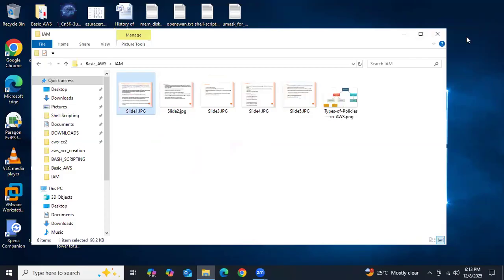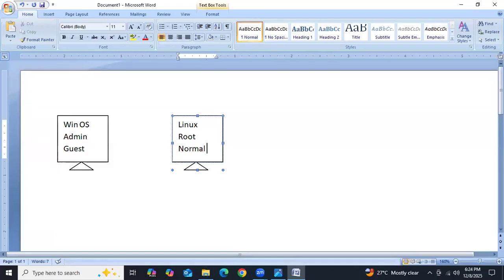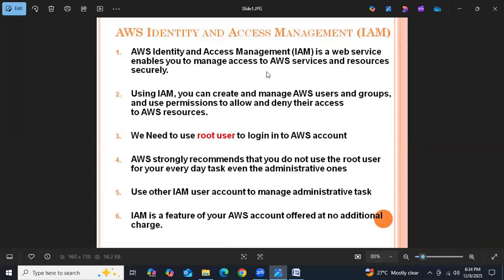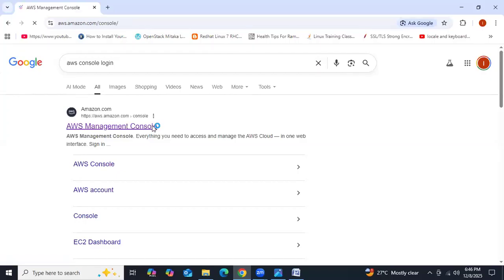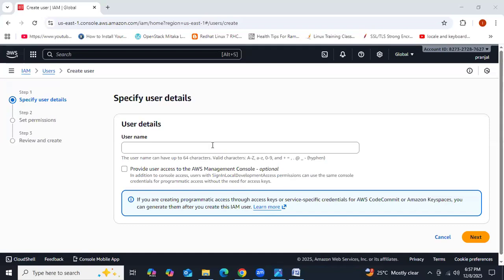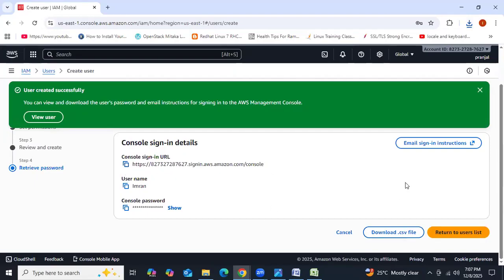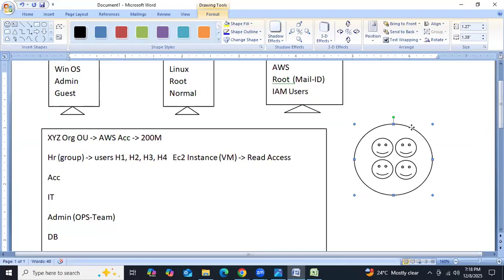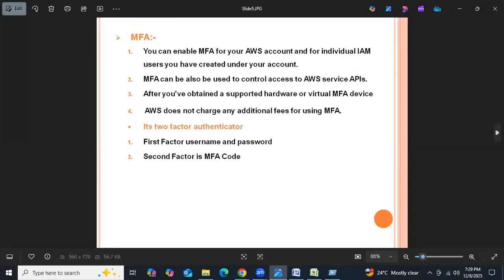AWS Basics ULTIMATE Guide (2025): Master EC2, S3, IAM, and VPC for Cloud Beginners Day-7